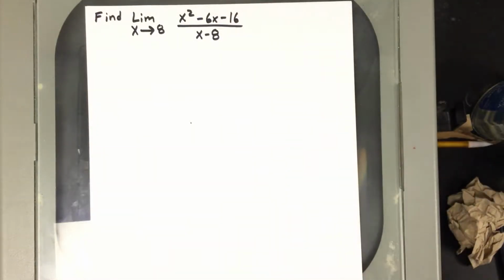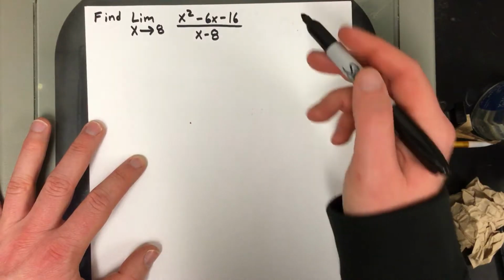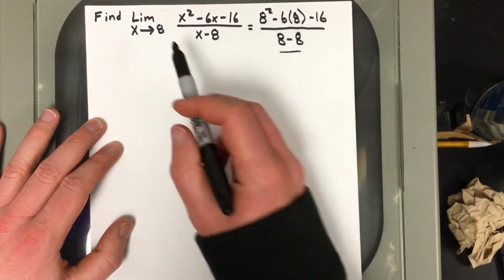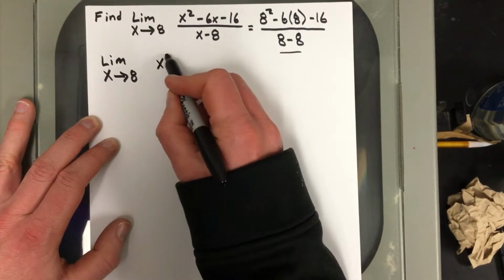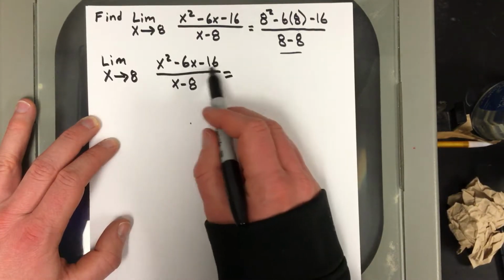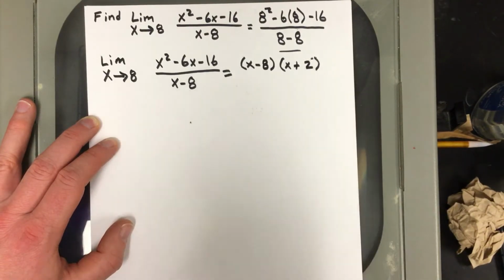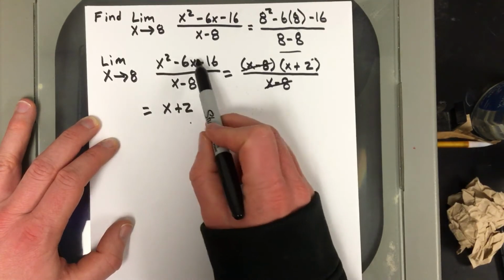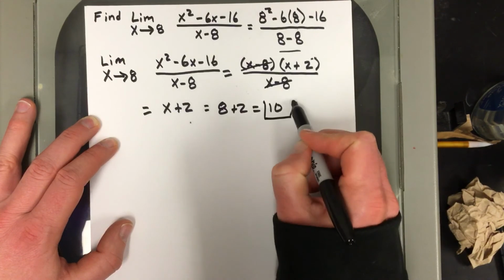Example (2.2) - Finding the limit of a function #10 (Calc)